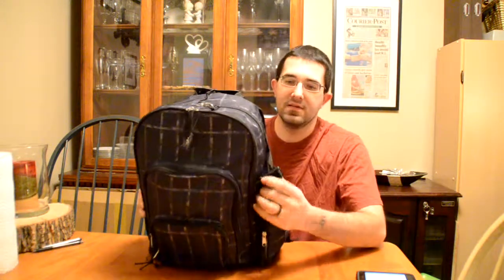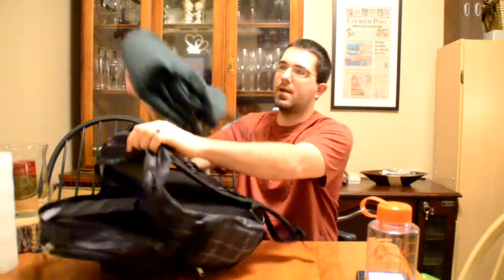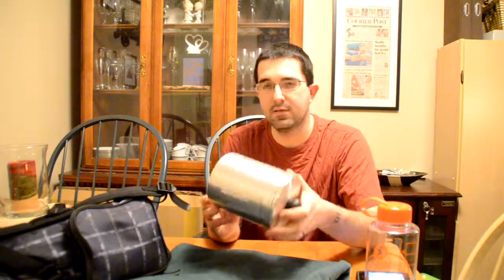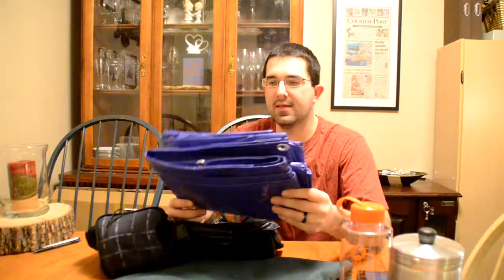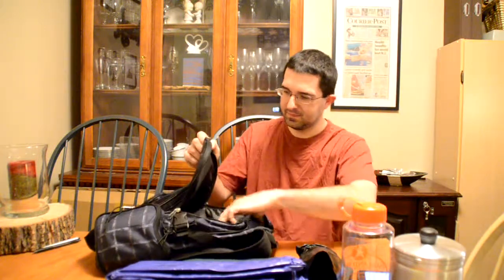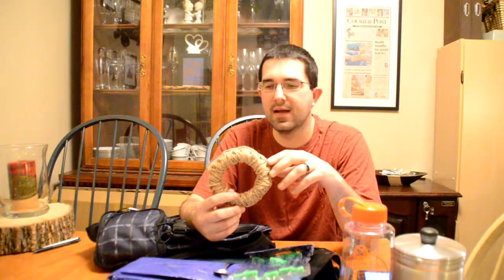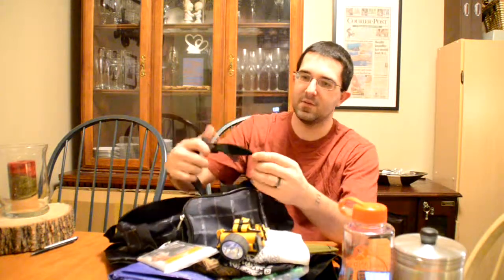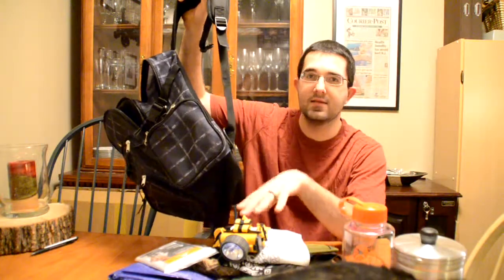Backpacking gear with a $50 Budget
This is a short video on a gear list for getting started on backpacking with a $50 budget